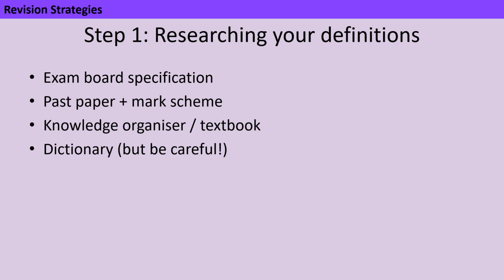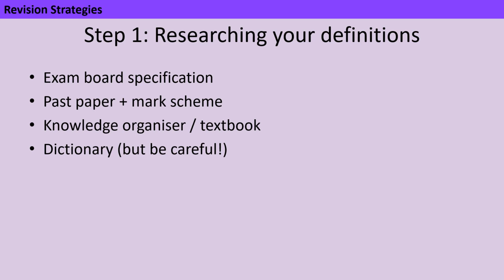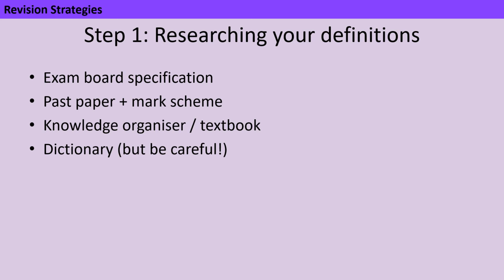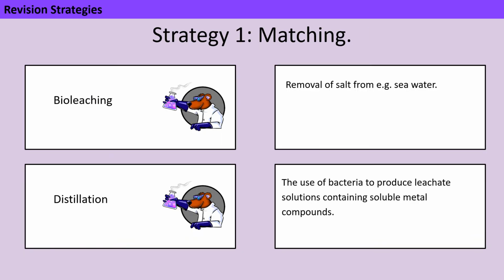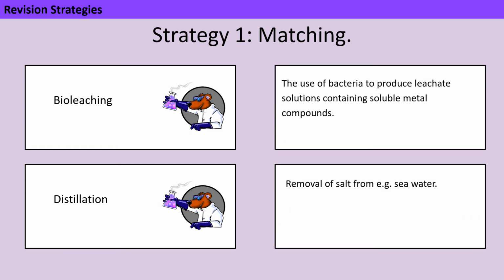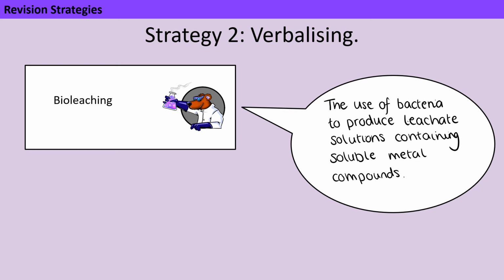Revision Strategies #4 - Definitions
How can you get the most out of your revision time?
How can you improve your recall of key facts?

In this series, we're looking at different techniques you might choose to use as part of your revision. Part 4 is all about strategies for memorising definitions.